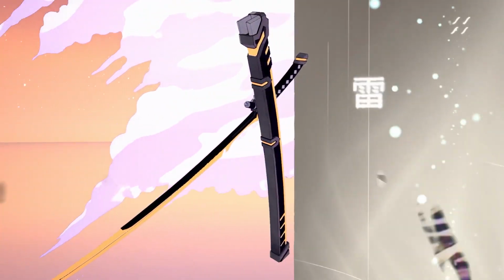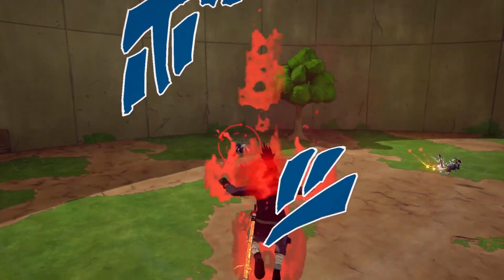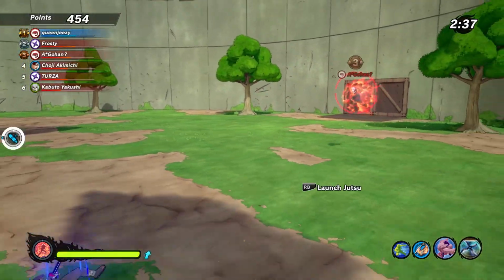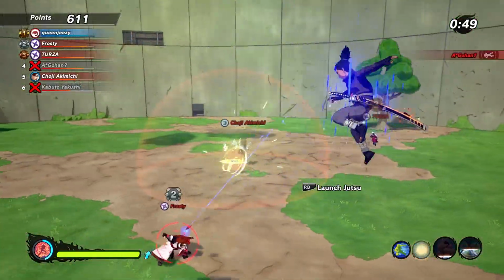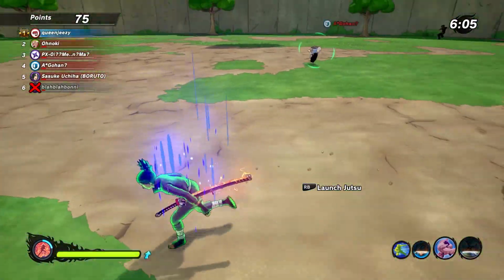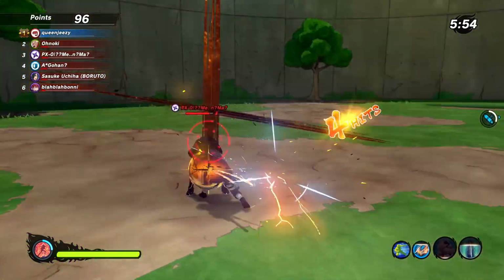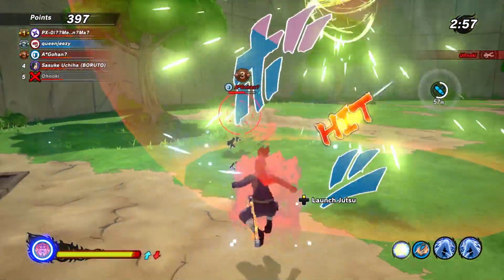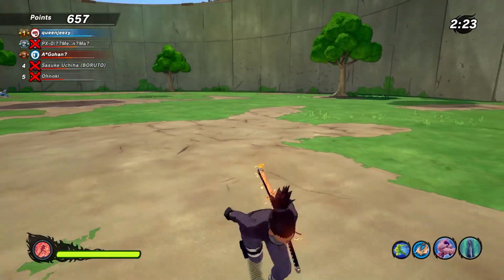The NEW Sunbeam Attack Weapon Is AMAZING In Shinobi Striker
So In today's video i will be using the New Sunbeam Weapon,if you enjoyed and wanna be apart of the EEZYNATION😎🔥make sure you Like👍Comment💬Subscribe❤️and don't forget to hit that Notification Bell🔔so you don't miss a video!

😁STAY POSITIVE😁

🎮GamerTag's🎮
🎮Xbox~JeezyTv
🎮PSN~JeezyTvYT

Hashtag's:shinobistriker